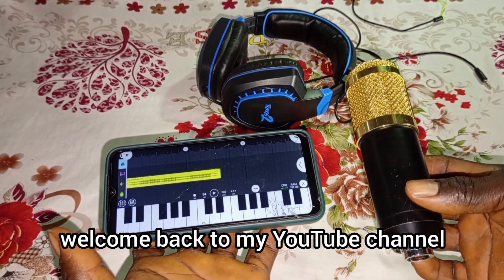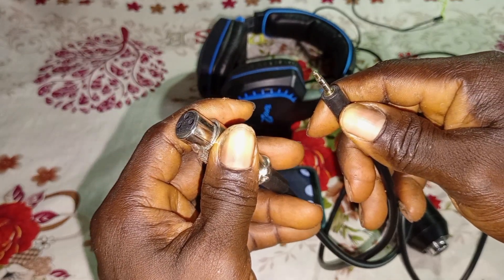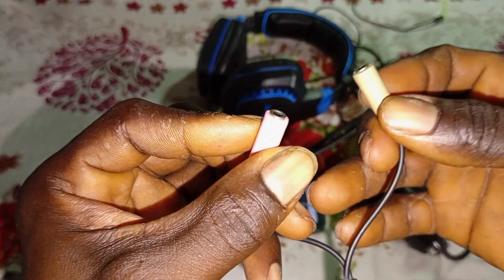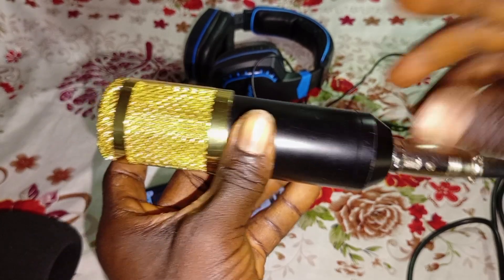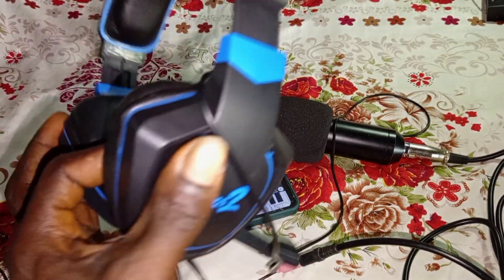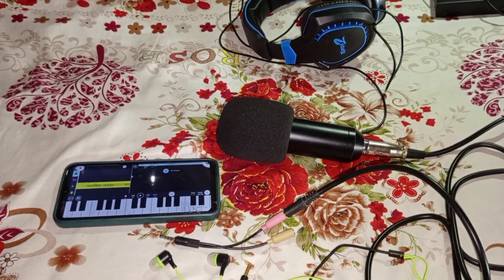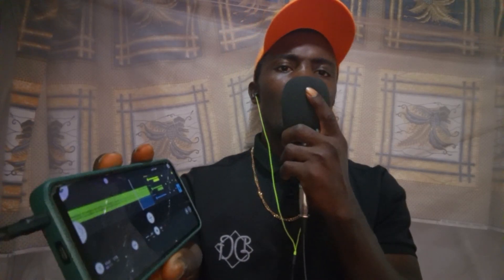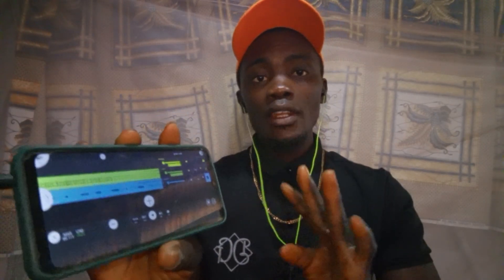How to Connect condenser Mic to fl Studio Mobile for professional vocal Recording. Bm800 mic to flm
in this video I will show you a simple way to connect a condenser Mic to fl Studio Mobile without a sound card. please don't forget to subscribe for more tutorials...